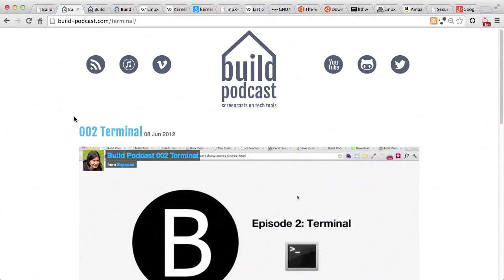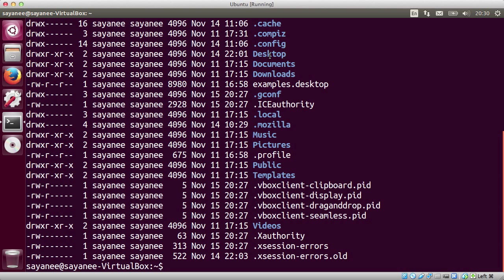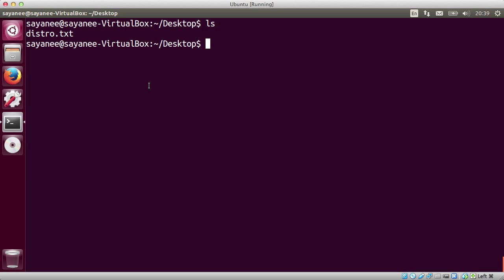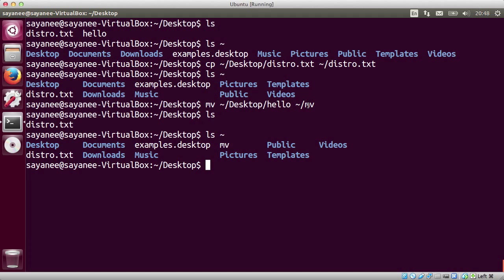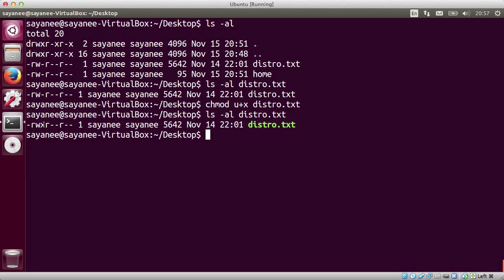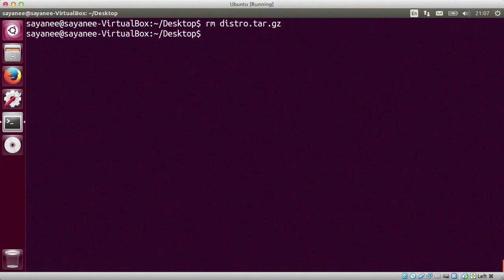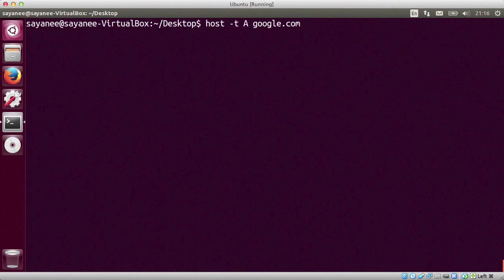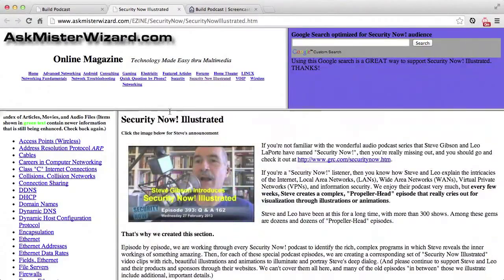Build Podcast 055 Ubuntu